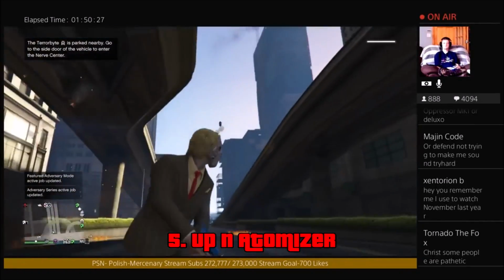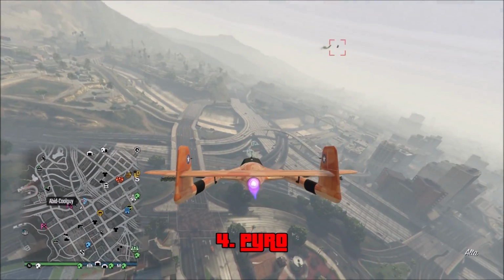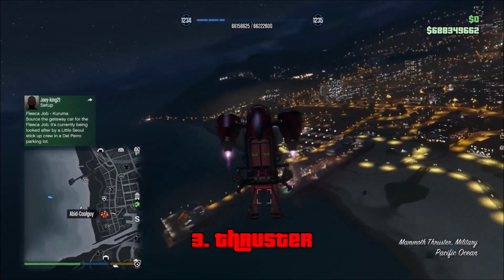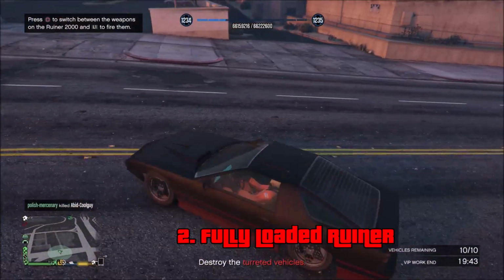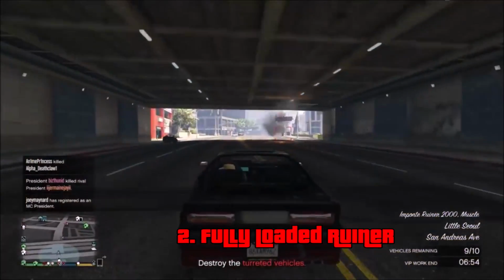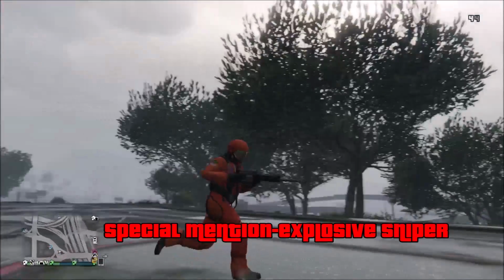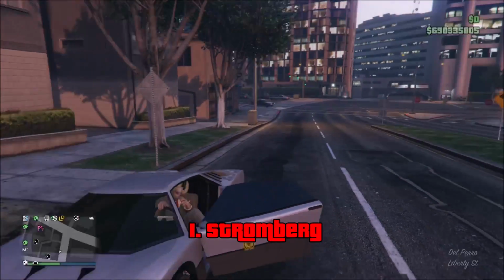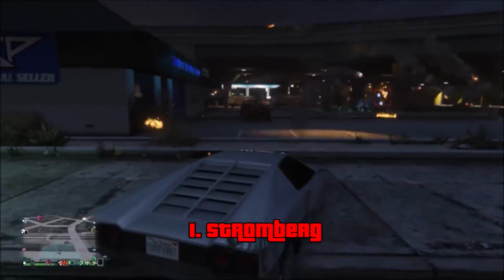GTA Online Top 5 Best Ways To Fight Back Against Oppressor MK2 Griefers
A top 5 list on the best ways to fight back against oppressor mark 2 spam. This vehicle has turned into the number one griefing vehicle. There are ways you can fight back here are 5 that I commonly use.